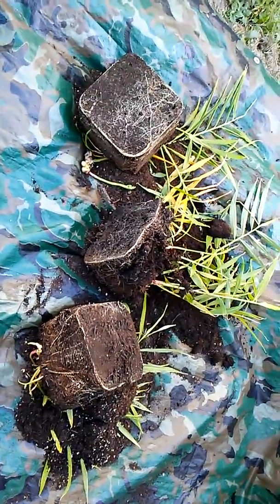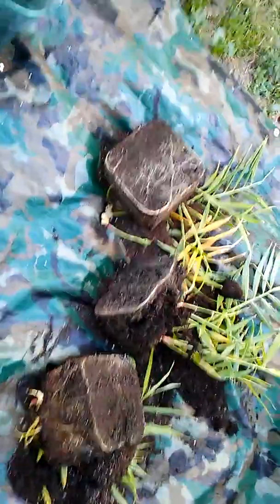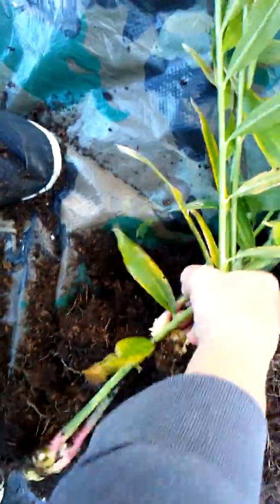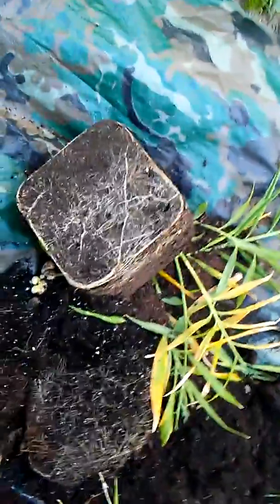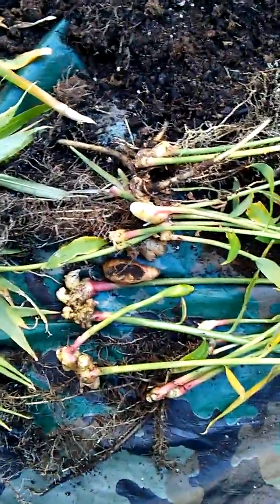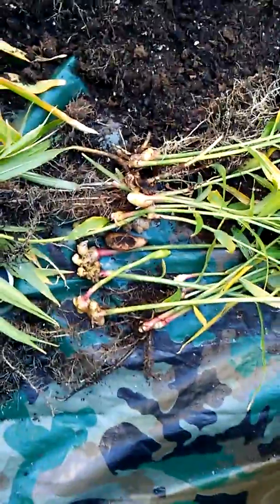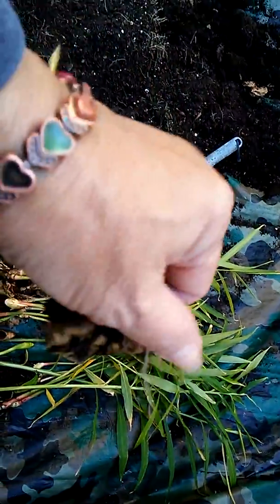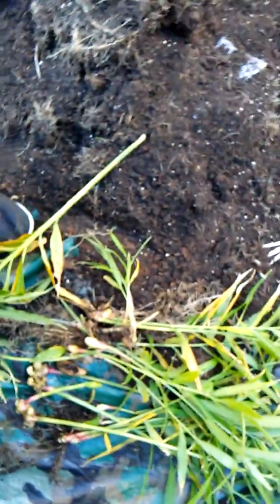Update On The Ginger Plants (Not going in the house)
Telling y'all why I can't take my ginger in the house to grow some more. I will take what there is and plant more in the spring. I might try to start these in the house until I can get some more started in the spring.